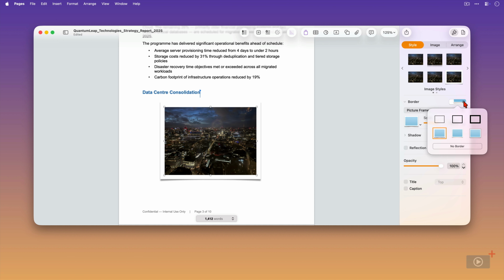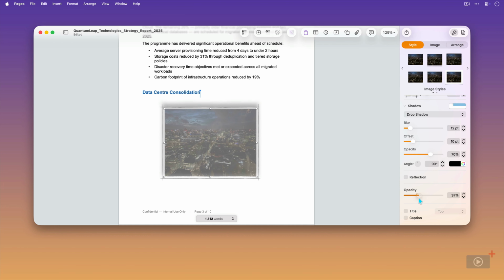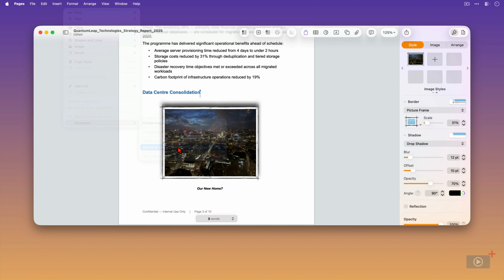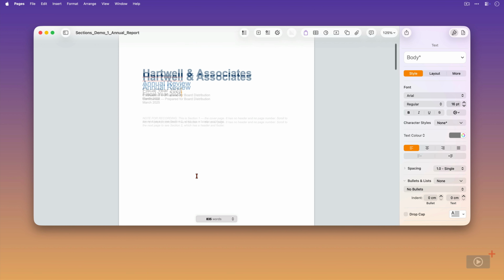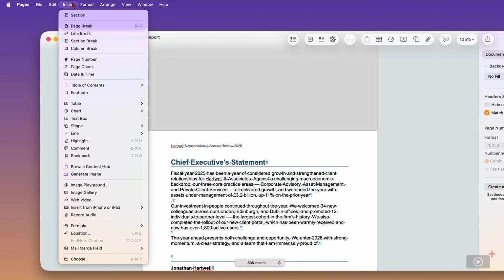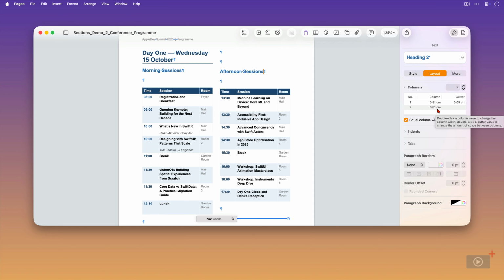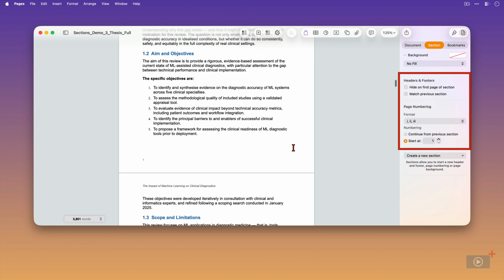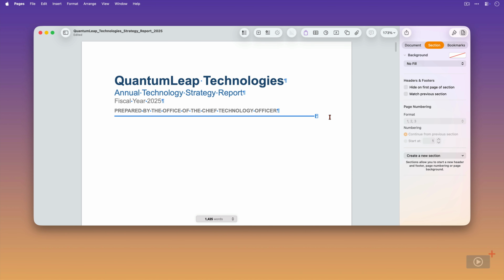APPLE PAGES 2026 Part 2 – Image Styles, Sections and Document Structure | ScreenCastsONLINE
DESCRIPTION
In this preview, Lee picks up from Part 1 and digs into image styling, document sections, and structure in Pages 2026 for Mac, the second episode in this two-part ScreenCastsONLINE series.
In this preview you learn:

How to apply and customise image styles, including borders, shadows, and reflections
How to adjust opacity and add a caption using the Object Caption style
How to save a custom image style and reapply it to other images
How to define a media placeholder so images can be swapped quickly
What sections are and why they matter in a Pages document
How to use sections to separate a cover page, a multi-column schedule, and a thesis with different page numbering schemes
How to insert a section break and configure page numbering to start fresh in a new section

Adding Images — drag-and-drop from Finder, the Insert menu, and choosing from your Photos library
Resizing and Positioning — constrain proportions, shift-drag, arrow-key nudging, and absolute position values
Cropping and Masking — auto crop suggestions, manual mask editing, and non-destructive masking
Remove Background — Pages' built-in tool for making image backgrounds transparent
Image Adjustments — exposure and saturation sliders, plus a full enhancement panel for levels, contrast, and shadows
Shapes — searching the Content Hub, applying and saving shape styles, and adding text inside a shape
Text Boxes — inserting, sizing, and styling standalone text boxes
Lists — bullet and numbered lists, custom bullet types, nested items, and tiered numbering
Page Layout — paper size, portrait and landscape orientation, margins, headers, footers, and multi-column layouts
Table of Contents — inserting a live TOC, fixing tab stops, and controlling which paragraph styles appear
Bookmarks — adding bookmarks and linking text to them with command and K
Footnotes — inserting footnotes with automatic numbering across pages
Track Changes — markup mode, accepting and rejecting edits individually or all at once, the pause toggle, and author colours
Comments — leaving and replying to comments, and filtering the sidebar by author or type